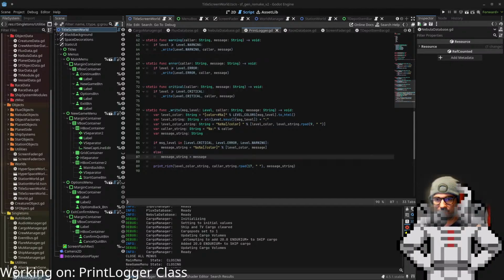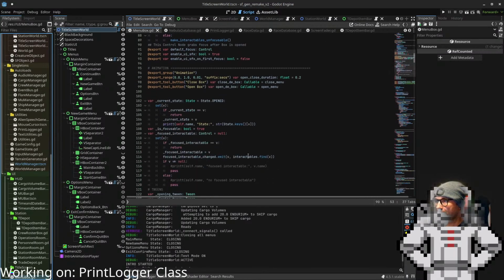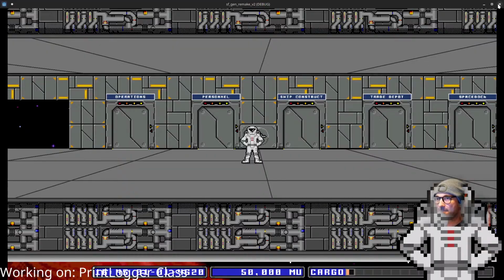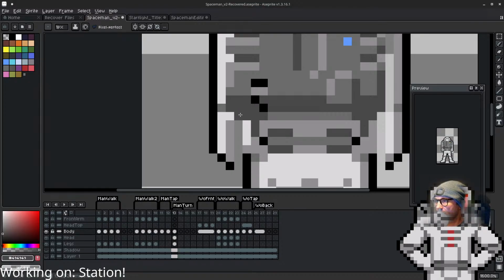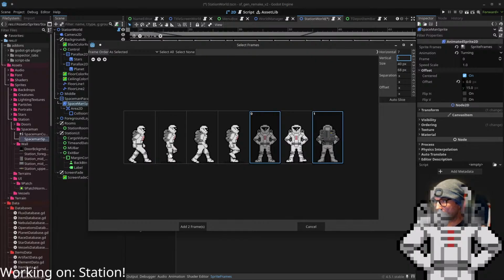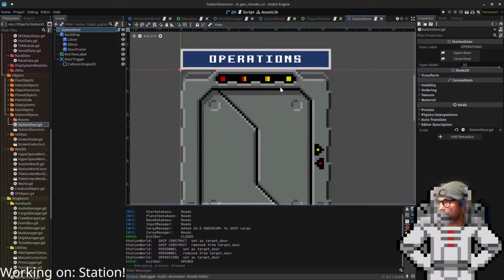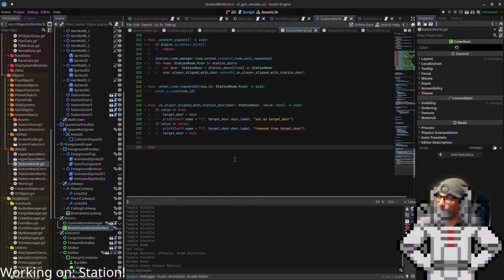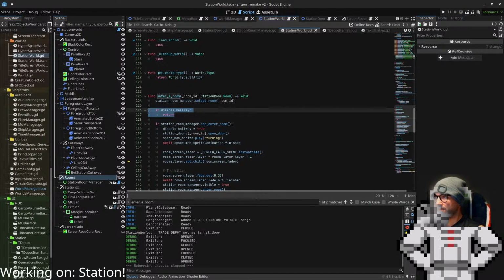LIVE | Godot GameDev | StarFlight Genesis Remake Ep 3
Started the stream after dev'ing for a few hours already. Oops!
Today's objectives:
1) New PrintLogger class - already been a huge help
bonuses
a) Trade Depot UI
b) Hallway to Room Transitions
c) Maybe Personnel and Ship Construction?

Trying to give the people what they want: me, working on the game.
Just a noob gamedev learning to code, and now stream.